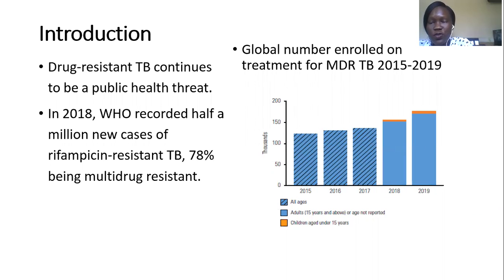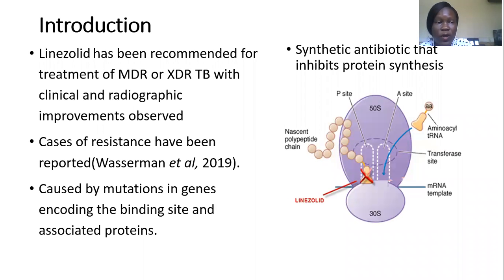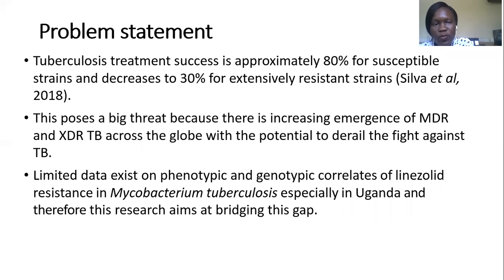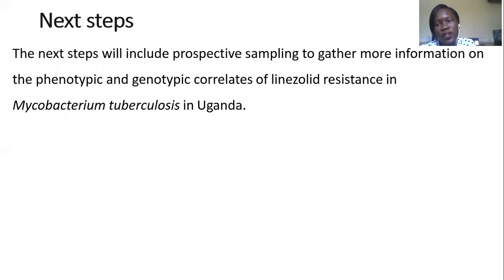Sharley Melissa Aloyo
17th H3Africa Consortium Meeting: Fellows Speed Presentation - Prevalence of linezolid resistant isolates in a collection of MDR and XDR Mycobacterium tuberculosis isolates from Uganda